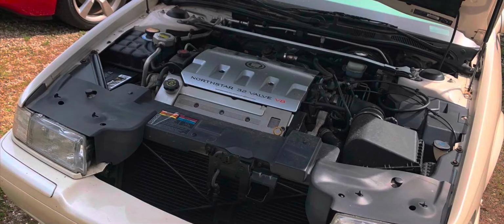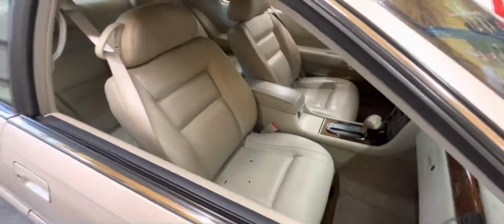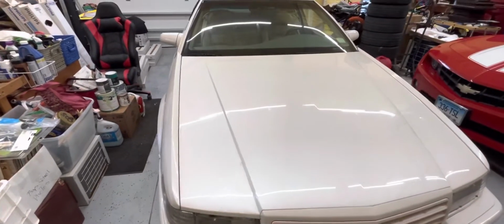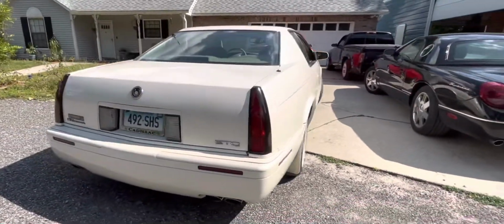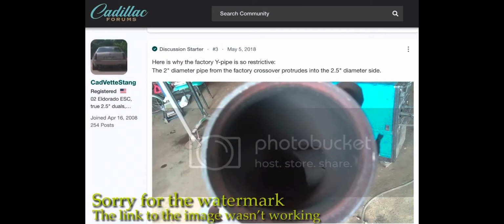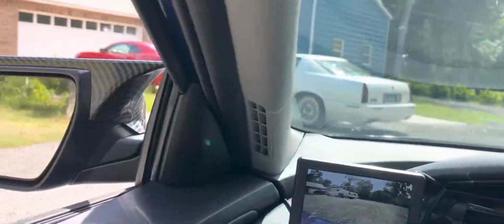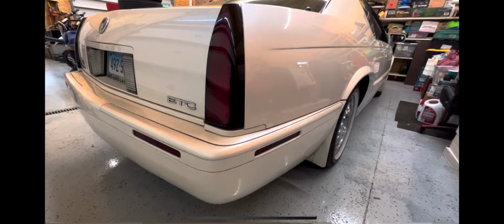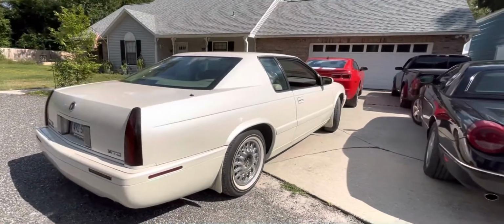New Build REVEAL! What could it be?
The unveiling of the new build for the channel, I can’t wait to modify and have fun with this car. You really don’t see these call that much but especially tastefully modified like I plan to. Hope you are excited for some more videos on this car, I think it should be a ton of fun. Don’t keep reading if you don’t want any spoilers.

A P O L L O - New Rover

2002 Cadillac Eldorado ETC 4.6L Northstar engine
A big thank you to my grandparents for allowing me to have this gem of a car